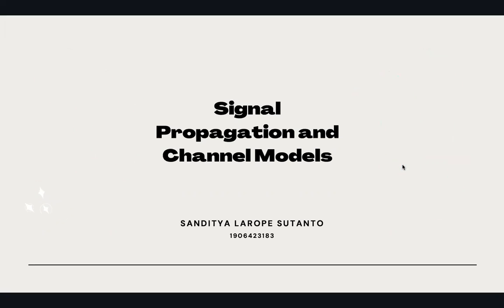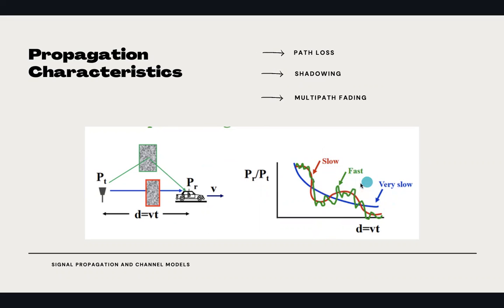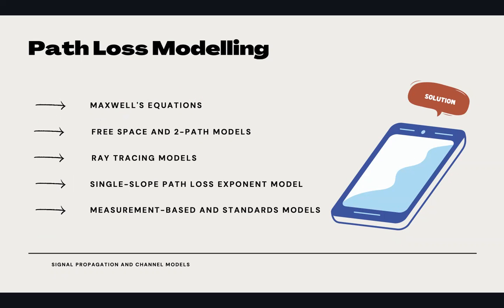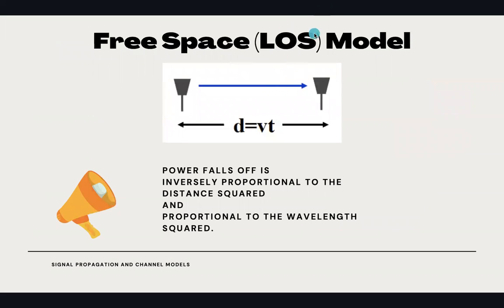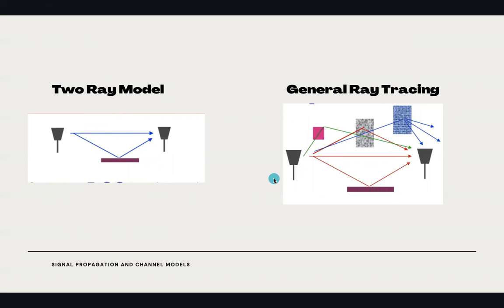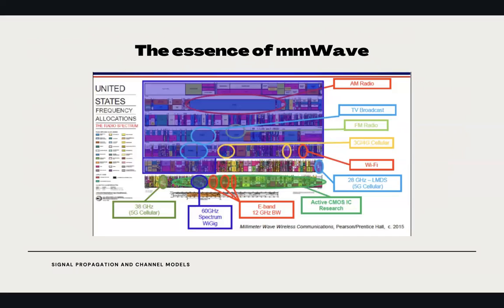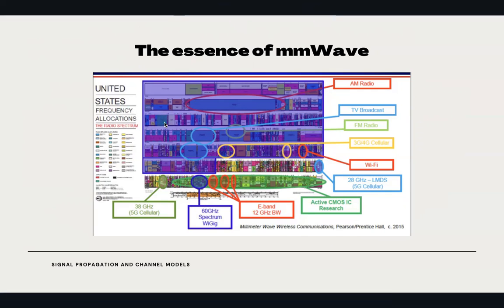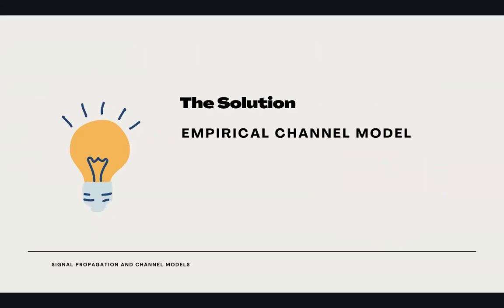Sanditya Larope Sutanto | Topic 5: Signal Propagation and Path Loss Models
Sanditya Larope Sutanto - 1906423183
Wireless Communication and Convergence Network Course Video Assignment